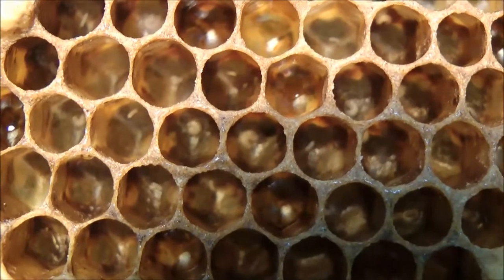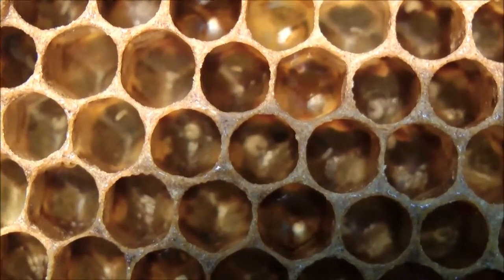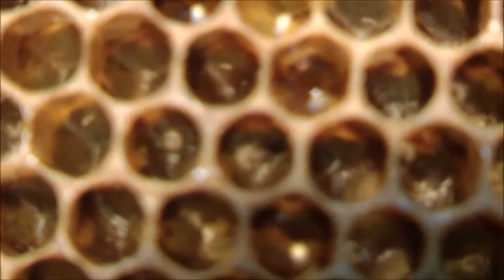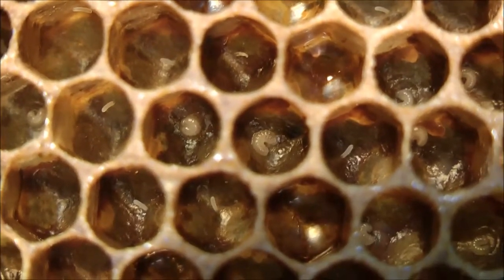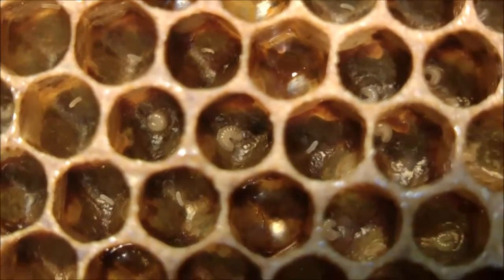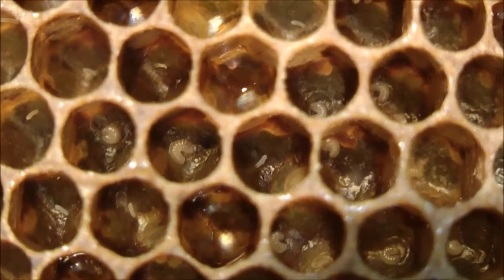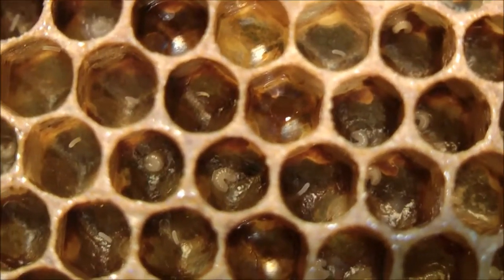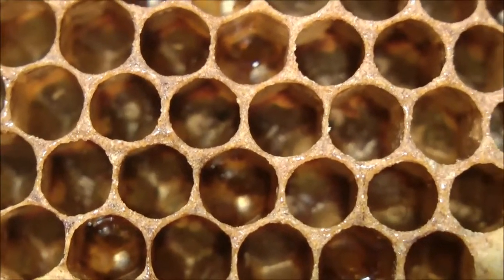Honeybee QUEEN EGGS and BEE LARVAE close up - beekeeping 101 basics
CLOSEUP of Honeybee QUEEN EGGS and BEE LARVAE. Beekeeping 101

Take a closeup look at honey bee queen eggs and bee larvae. It is very important as a beekeeper to know what these bee eggs and larvae look like when doing a hive inspection in your apiary. If you can see these tiny eggs, it is usually a good indication that a healthy laying queen is present and is doing her job. A bee colony must have a healthy, fertile and productive queen bee to survive. However, it is often difficult to find the honey bee queen herself, and the presence of freshly laid eggs tells you she is there, and she is laying.

For more advanced beekeepers, the density of the eggs, placement of them in the cell itself and more can provide further information about what the bees are up to. At times, there may be no queen at all, and a few honey bees will start laying unfertilized eggs themselves. Why is unknown, at least to the best of our knowledge. Please feel free to shed light ion comments below if you are better informed about this bee behavior. As the bees are not fertilized, only drones are produced, further expediting the demise of a dying colony. If this is the situation, there are certain steps a beekeeper must take, and very swiftly at that, if he/she is to save the colony. Certainly do not purchase and introduce a new queen at this stage, as the laying worker bees will most likely gang up on her and kill her. This is very interesting and may be a topic for another video in the future.

In the meantime, if you are a new visitor, feel welcome to look around our channel, share some our most interesting videos listed in our NEW PLAYLIST

We will be uploading many more useful clips on things related to beekeeping that will be interesting and educational.

MahakoBees

Music composed, performed and provided by Groovey - Adam Kubát a Pavel Křivák